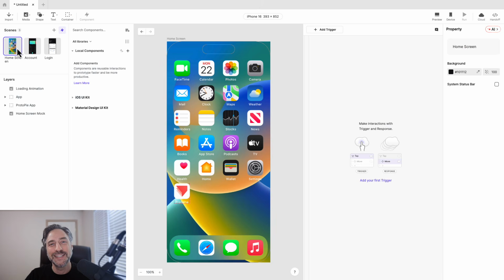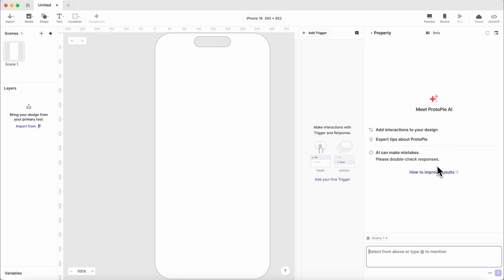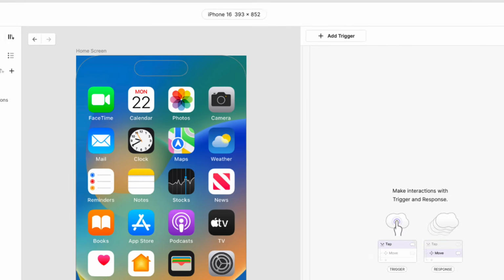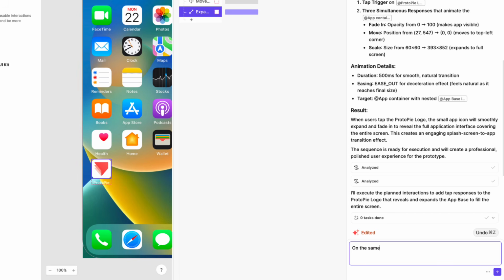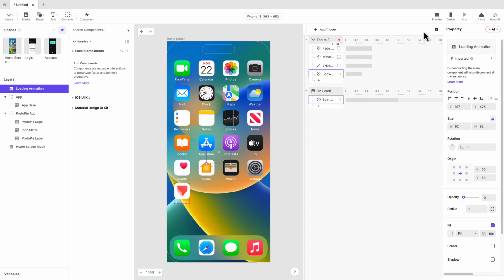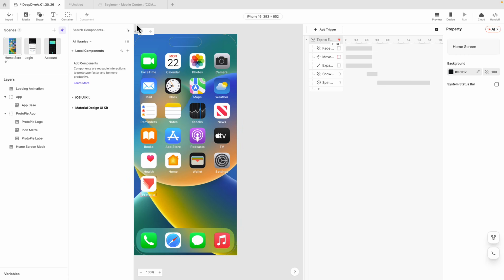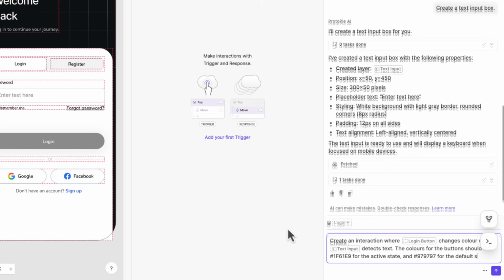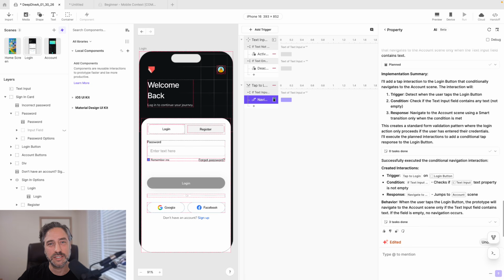ProtoPie AI Tutorial Part 1: How to Build an Onboarding Flow with ProtoPie AI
Build a production-ready onboarding flow using ProtoPie AI.

In this step-by-step tutorial (Part 1 of 2), you'll learn how to combine AI-generated interactions with manual refinements for full creative control. This hybrid workflow lets AI handle complex setup, while you fine-tune the details.

In this video, you'll learn how to:
- Import and prepare Figma files for prototyping
- Use ProtoPie AI to generate loading animations
- Create click-triggered transitions between scenes
- Add text input fields using AI prompts
- Link button states to user input
- Build conditional navigation logic
- Refine animations manually for precision control

This approach helps you prototype faster without sacrificing flexibility. ProtoPie AI accelerates the setup. You perfect the finish.